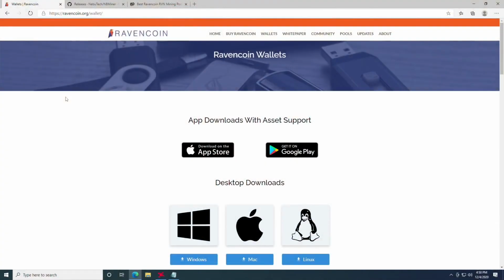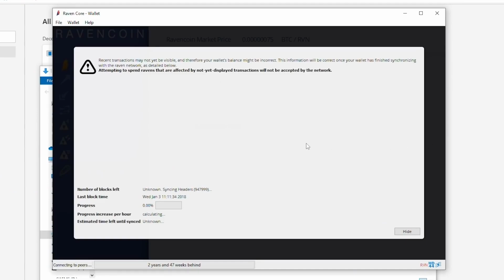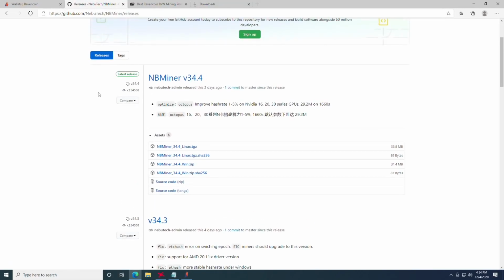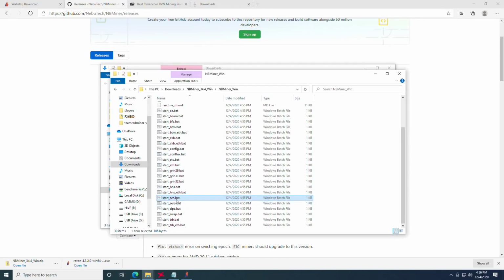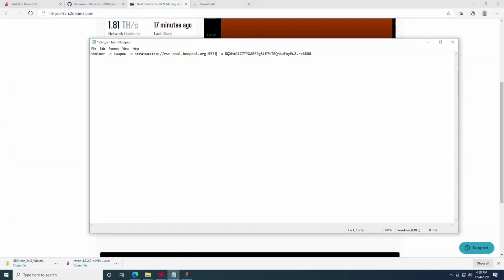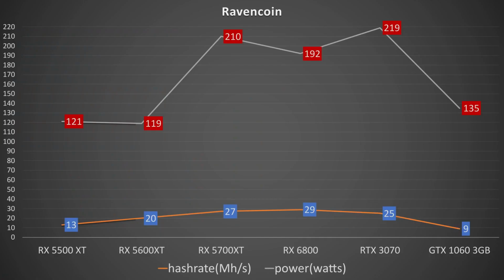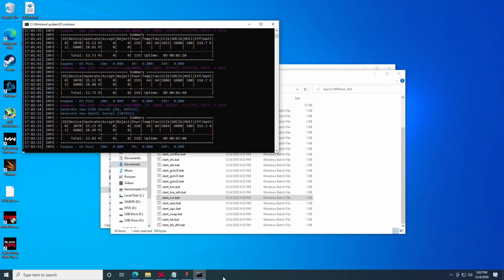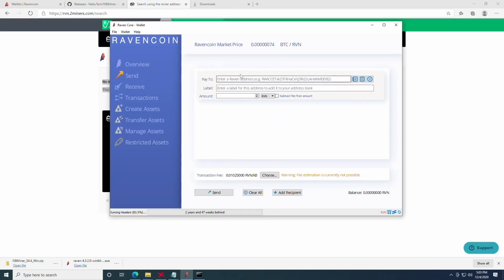What is Ravencoin and How to Mine Ravencoin on Windows 10 in 2021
What is Ravencoin and How to Mine Ravencoin on Windows 10 in 2021, Building A Ravencoin Mining Rig 2021, How to start mining Ravencoin {RVN) on Windows with AMD RX 4GB cards in 2021, Ravencoin to the MOON! Best Crypto Mining Pool 2021, Payout Methods Explained, Easiest Coin To Mine on a Gaming Rig.